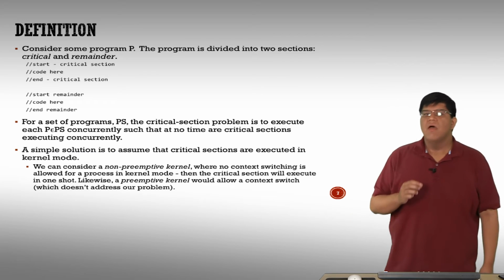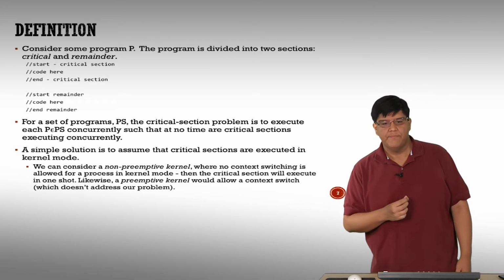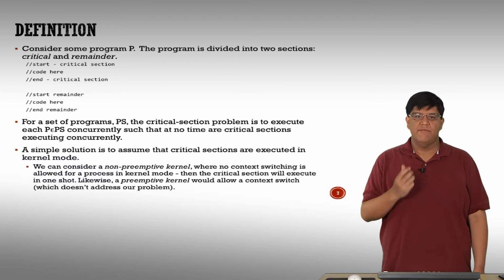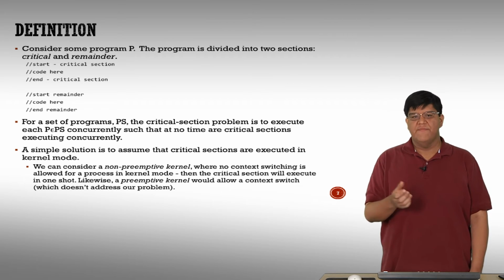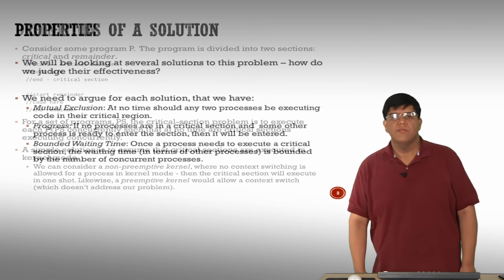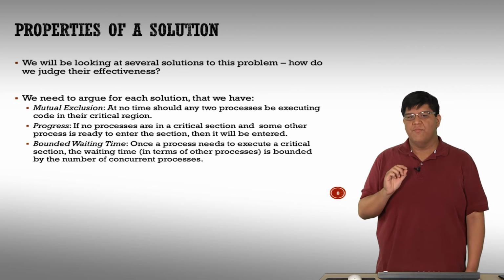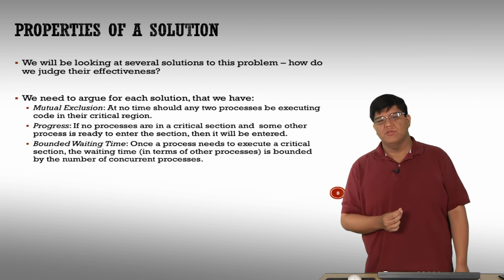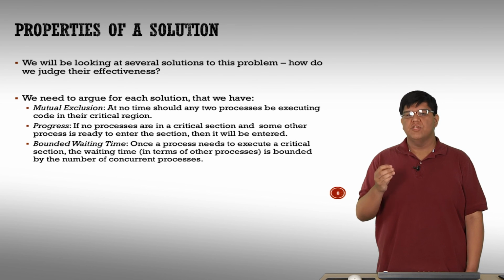[SER334] U06.02 The Critical Section Problem